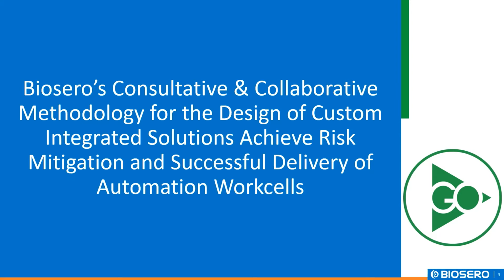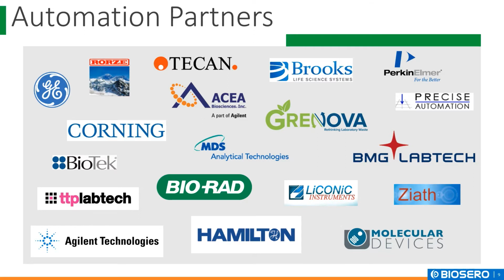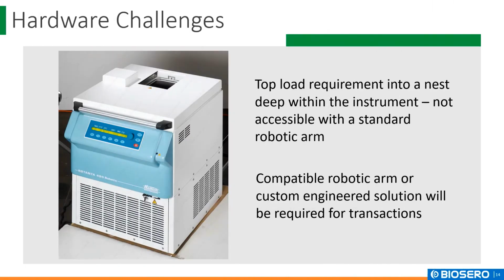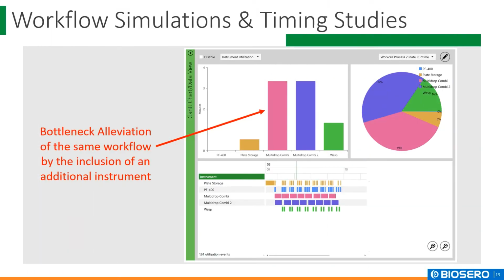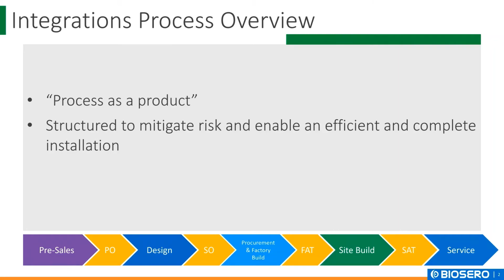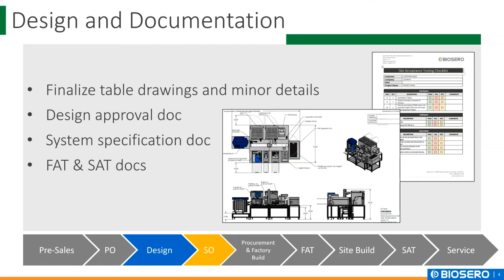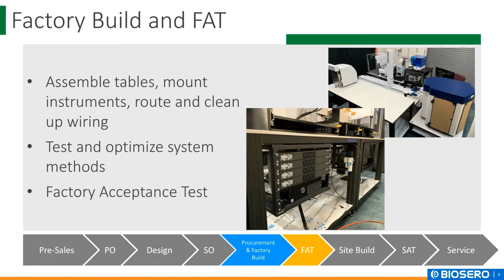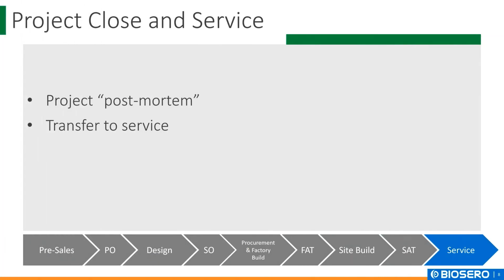Biosero SLAS Transformed 2020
Introducing a unique and interactive SLAS event focused on 'Omics, Synthetic Biology and Genome Editing along with applicable implications for the current pandemic. Biosero is proud to sponsor this event and invites you to visit our virtual trade show booth.